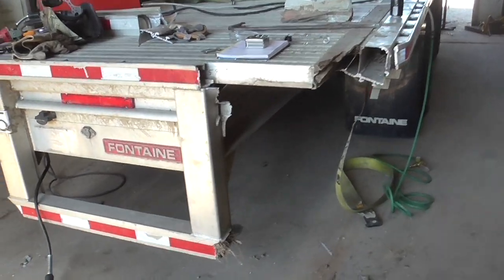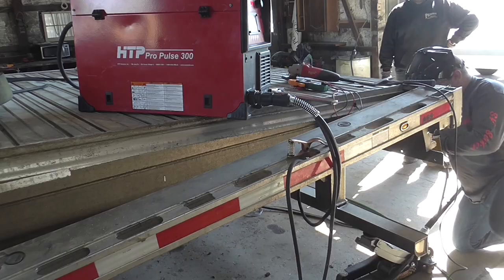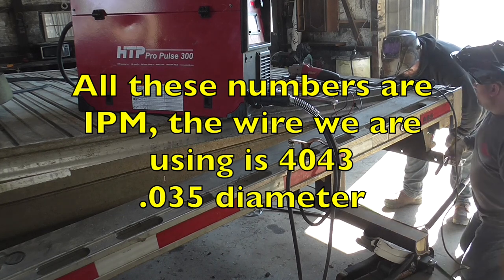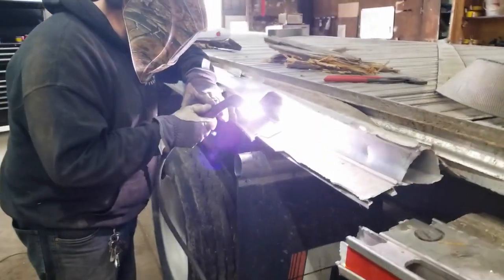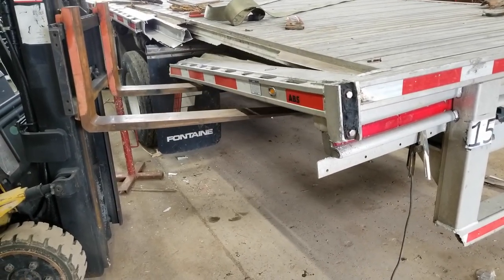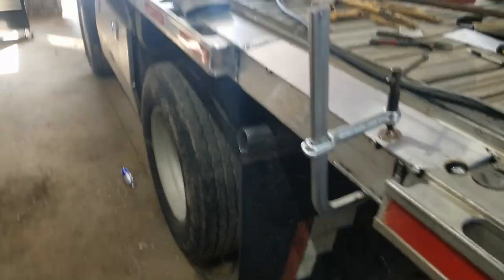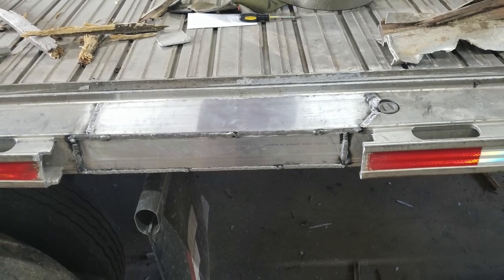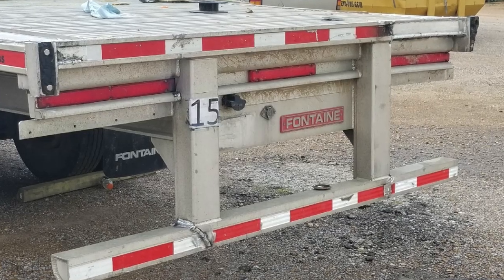Rolled over and completely wrecked semi trailer. Can it be fixed ? CUT STRAIGHTEN WELD.... REPEAT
Jerremy fixing an all aluminum flatbed trailer that was in a bad roll over accident using the HTP PP200 and 300 he is fixing the entire trailer I was there for some of it !